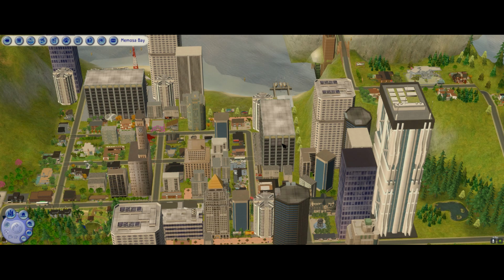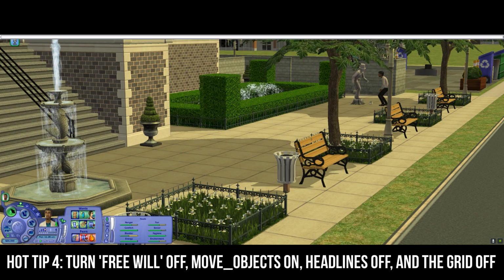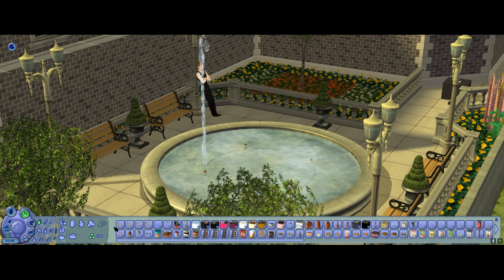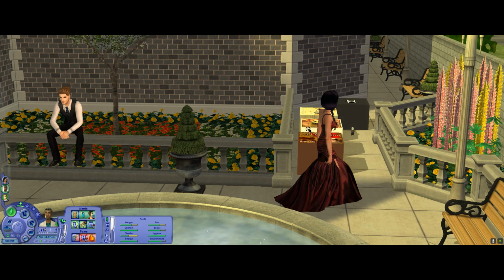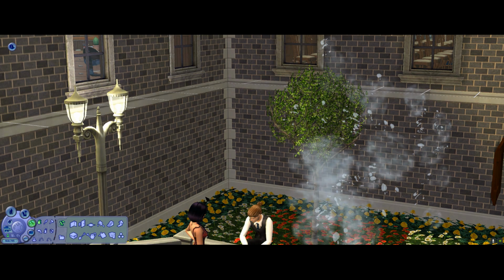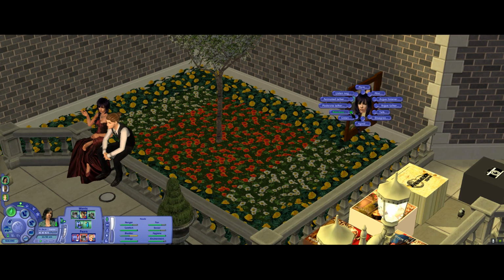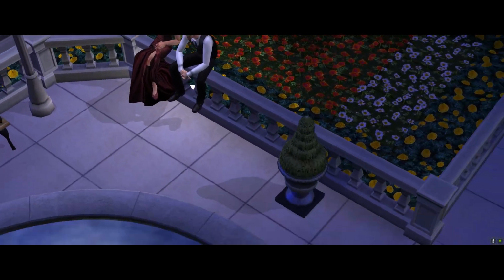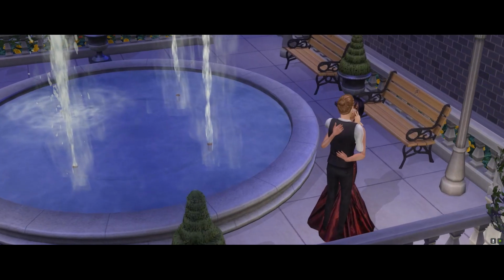2/24/2024 - Lights. Camera. Snapshot! - Host: Charmful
A workshop for hot tips and tricks when creating storytelling pictures in the Sims 2.

This workshop will cover the following:

-Presenting different ways to do the same things
-What to keep in mind while taking storytelling pictures, including:
+Dressing/lighting a set
+Elements of a photo/how to enhance a scene
-Best practices and processes as discussed by the community
-Options for getting better quality pictures
-Tips & Tricks, and Tools of the trade
- How to pose sims and adjust them to your liking, including:
+Mixing vanilla animations & static poses
+Jerry-rigging a custom pose with overlays